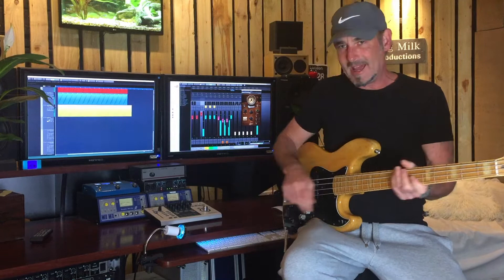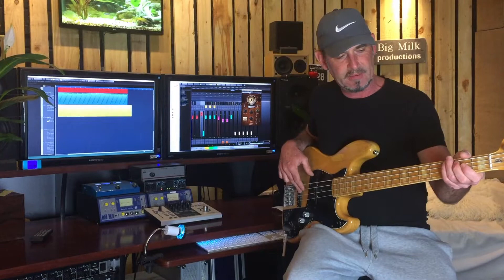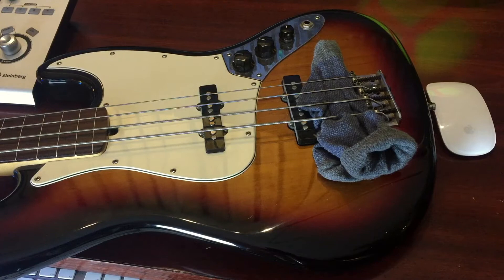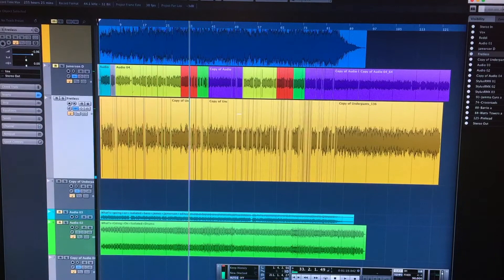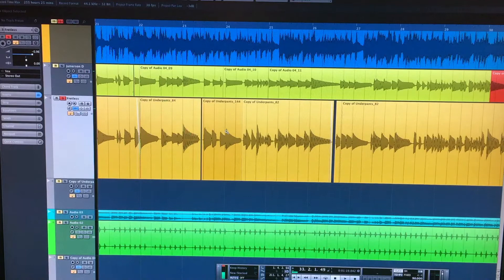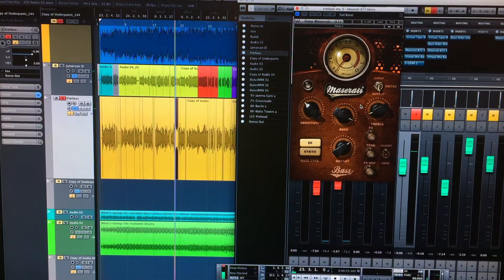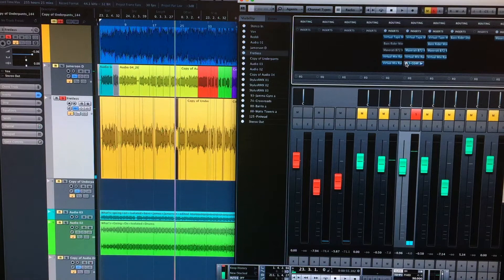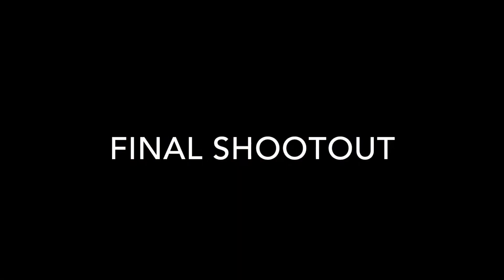Marvin Gaye Whats Going On. Part 4 Creating The Jamerson Bass Sound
An In depth look at creating retro bass tone in the modern studio environment